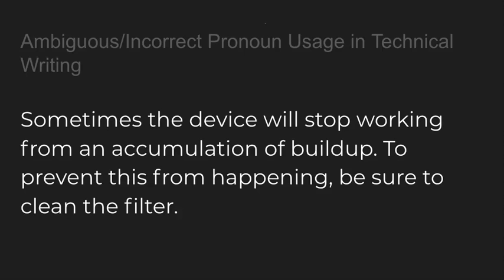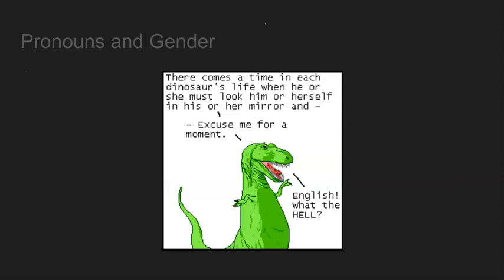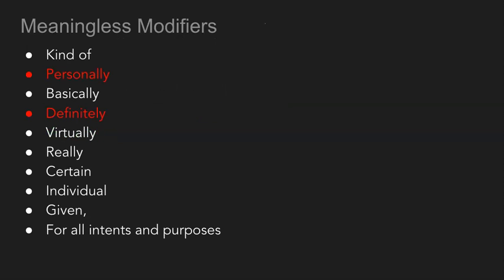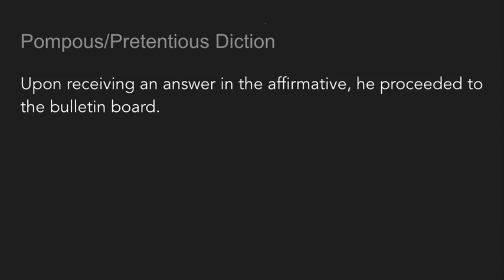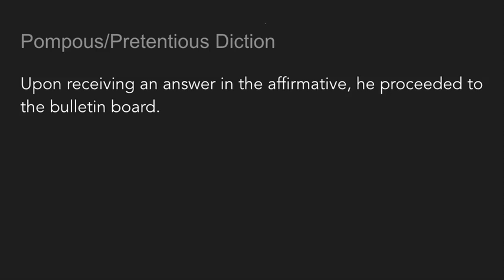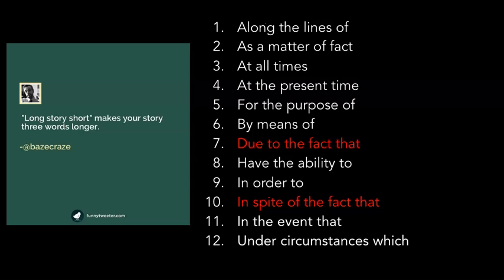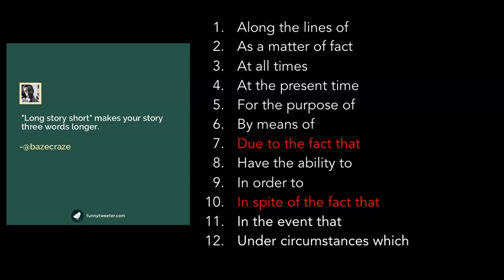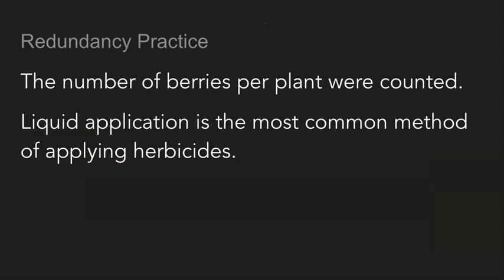Week 4 Day 2 Online